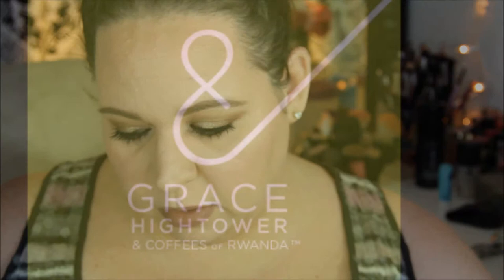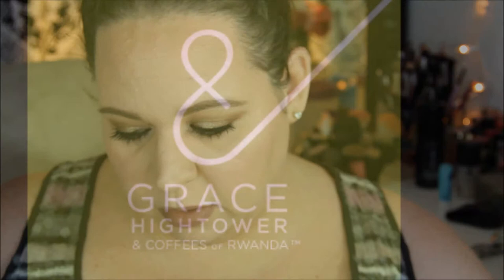Grace Hightower Coffees of Rwanda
Hi guys!  Today I'm sharing an unboxing as part of my Mother's Day gift guide...woops! I'm a day late getting this up!

Either way, these coffees are great! We have really enjoyed sampling these coffees.  I'm a newish coffee drinker, for me, these have a great flavor without being overly bitter.  I haven't tried the espresso bean yet, but I'm sure it will be delicious if the other beans are any indication.